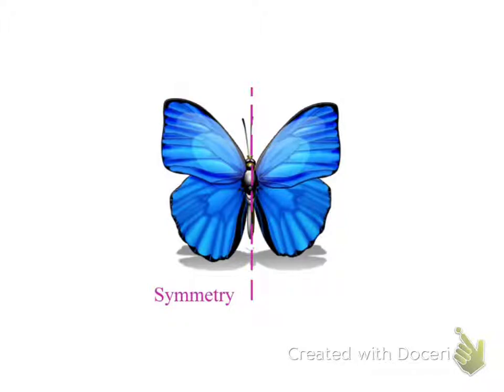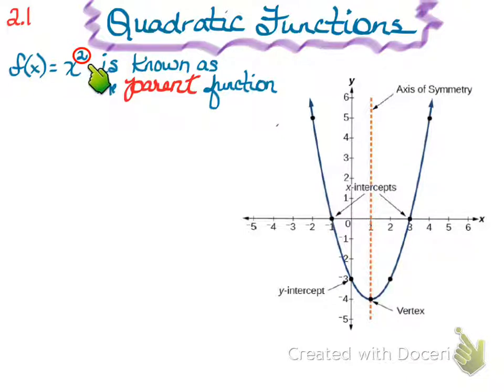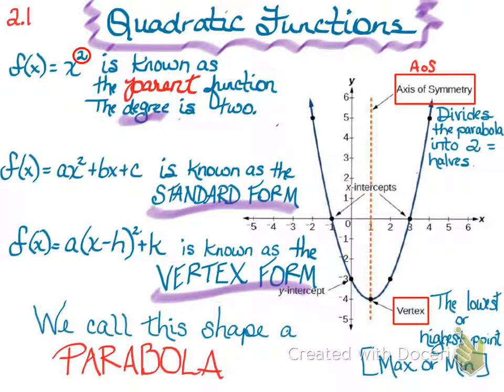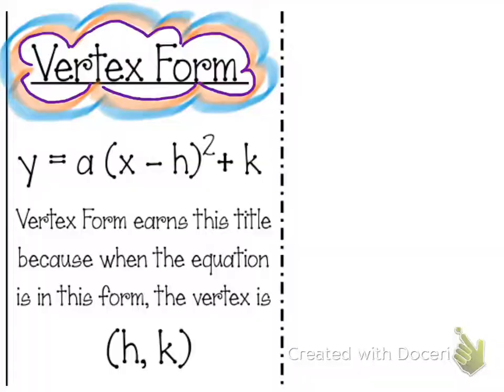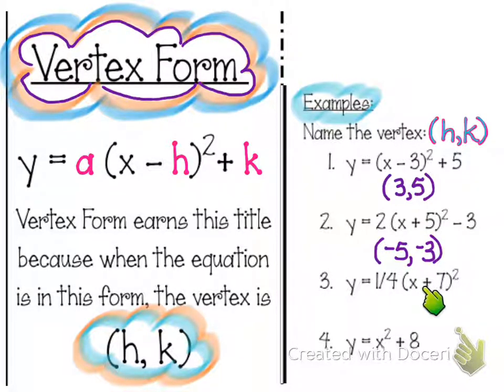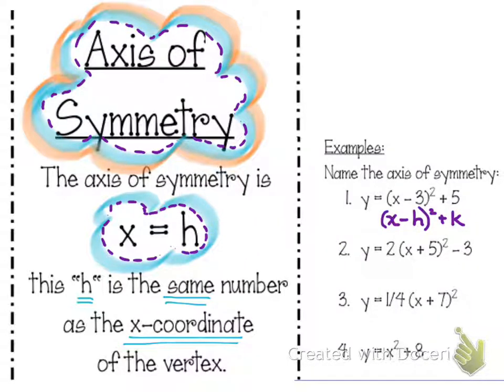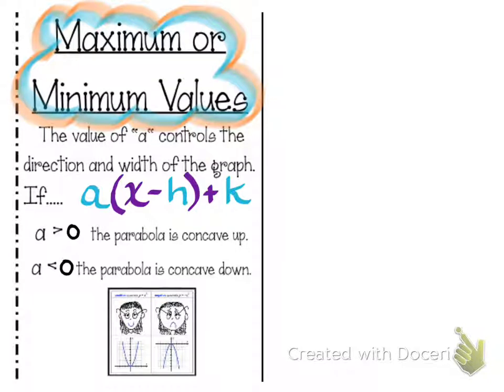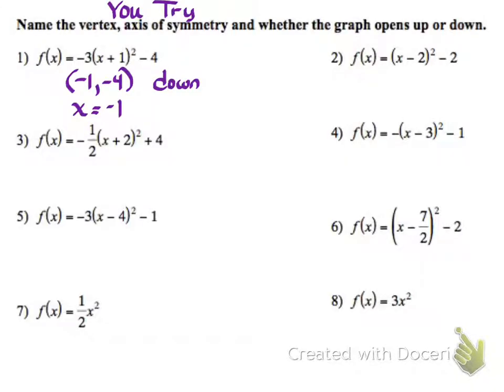Transformations of Quadratic Functions